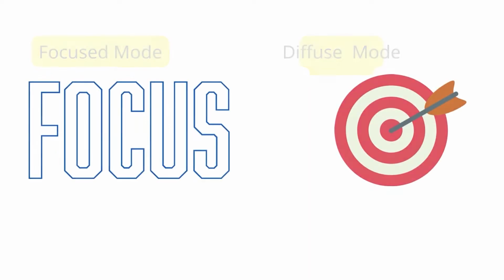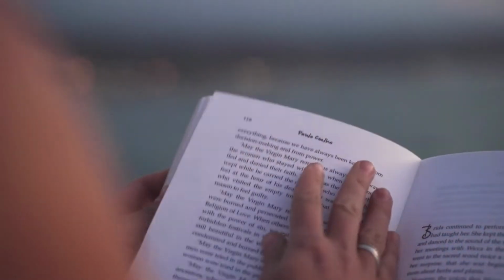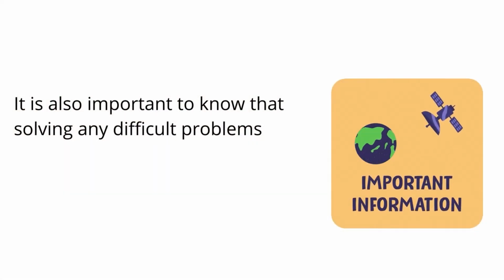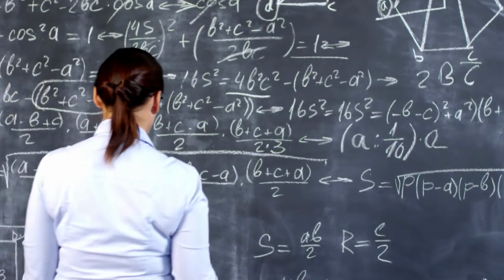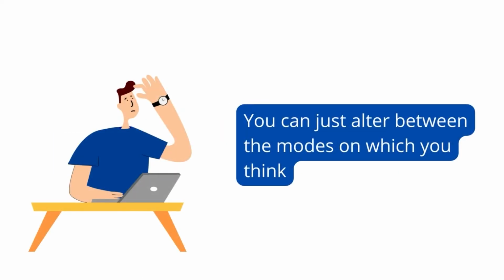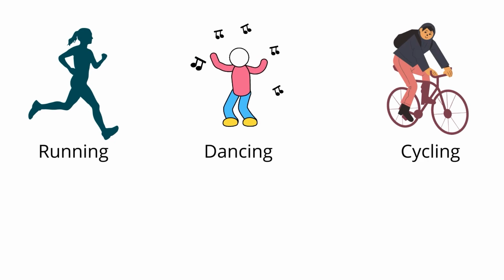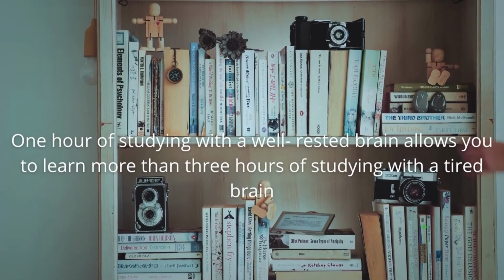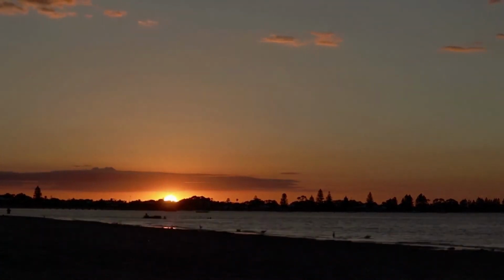Learn stress-free | Thinking Modes, Complete Study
तनावमुक्त सिक्नुहोस् | सोच्ने मोड, पूरा अध्ययन|
Description:
Are you having a difficulty in solving the problems of math and science or understanding the concepts? Do you have the problem of forgetting the new concepts which you had read just few days ago? Do you feel desperate to upgrade your old methods of reading in which you don’t seem to remember what you read? If so, then you have come to the right place. Well, I have a better advice for you then. Because, in this video I will be telling you a secret about how you can improve your learning by just altering between the modes in which you think. How? Let’s find in the video.

||Focused vs Diffused Thinking: Solve Hard Problems with this Simply Trick

Time Stamp
0:00 Intro
1:04 Focus Vs Diffused Mode
2:33 Diffuse Mode
3:35 Switching Between Modes
5:34 Activities in Diffused Mode
7:40 Conclusion